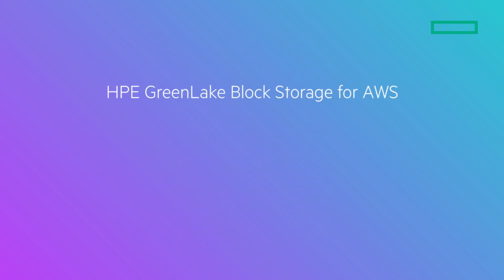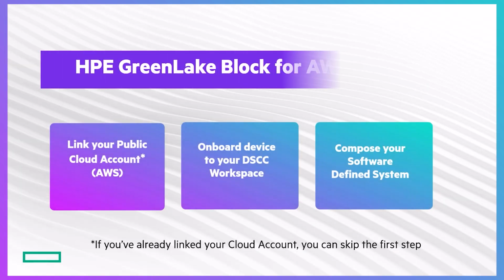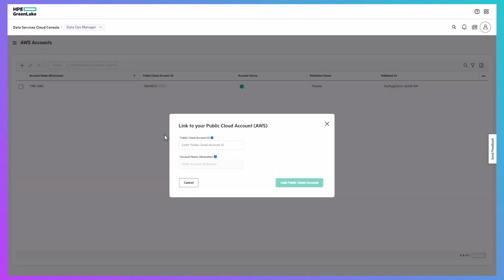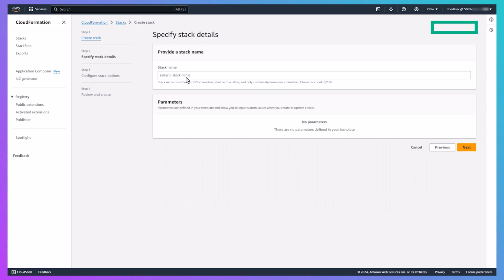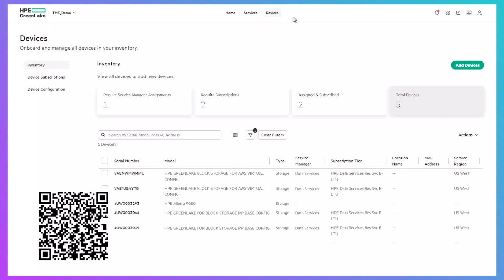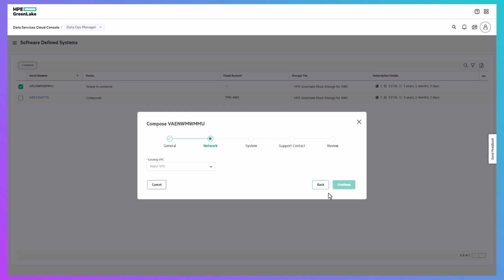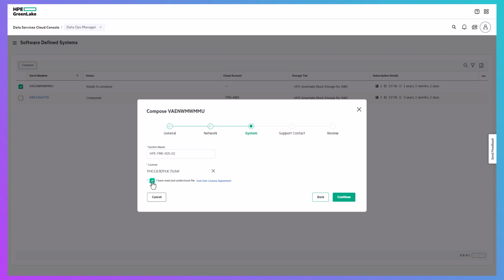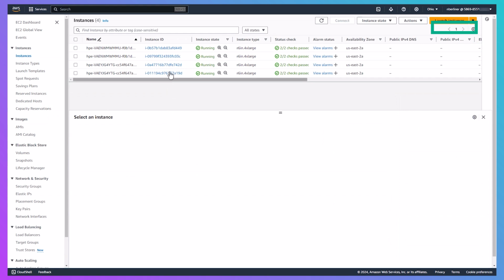HPE GreenLake Block Storage for AWS: Deploying a System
HPE GreenLake Block Storage for AWS is a software-defined storage solution that brings the capabilities of HPE GreenLake for Block Storage built on HPE Alletra Storage MP, to AWS. This video shows how to compose and deploy an HPE GreenLake Block Storage for AWS system.